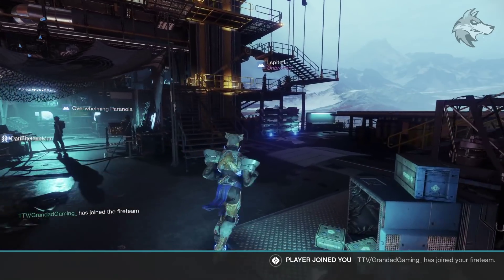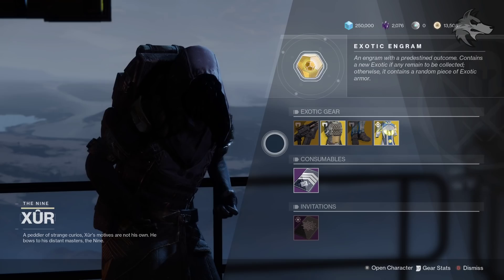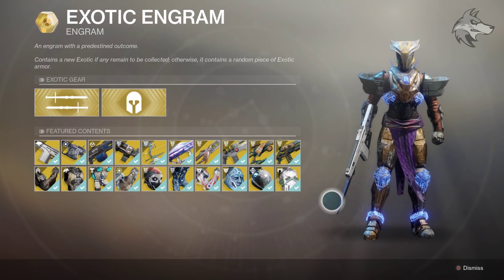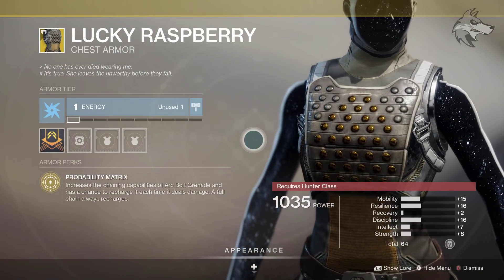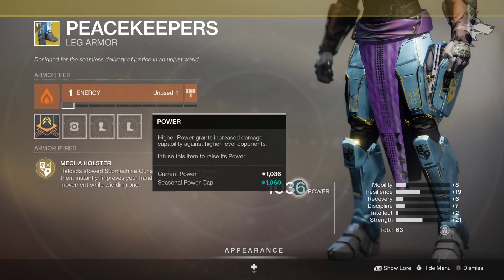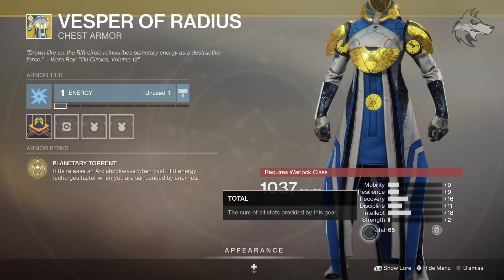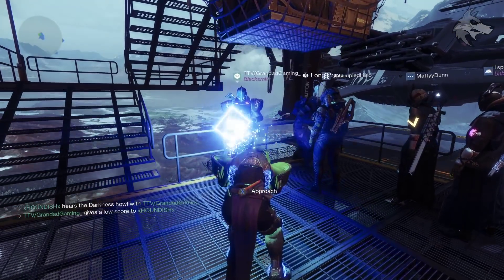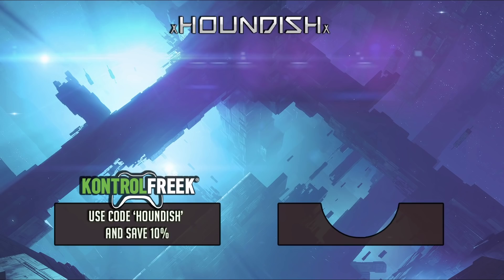Destiny 2 | XUR'S DLC EXOTICS! NEW Random Rolls, MAX Roll, Xur Location & Exotic Loot | 17th July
Destiny 2: Xur Location, NEW Random Rolls & Xur's Exotic Loot 17th July (Season of Arrivals) - Where is Xur Today, Xur Exotics, Trials Map & Exotic Inventory Location - Where is Xur: 07/17/2019

▻Check Out NAU Drinks & Get a Free shaker with code 'houndish'

(MUSIC CREDITS)
Lensko - Let's Go
Veorra - Home
Dyalla - Beachside